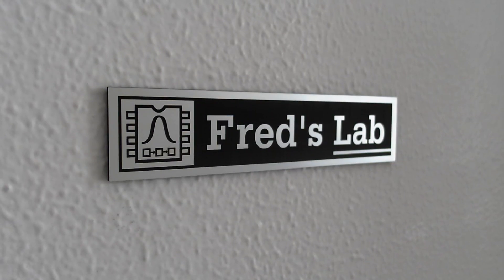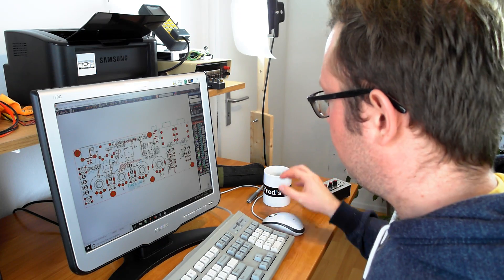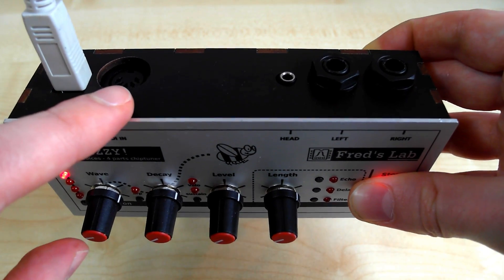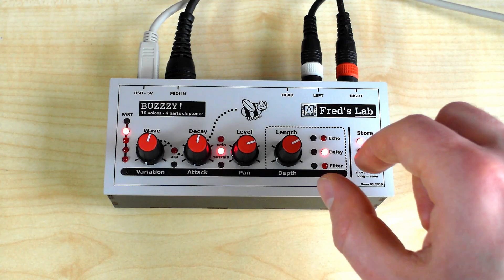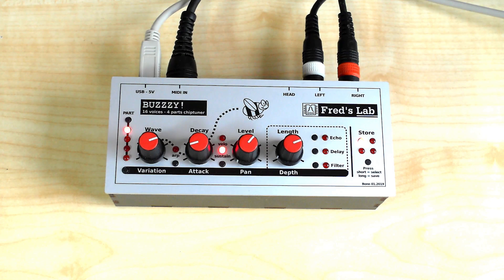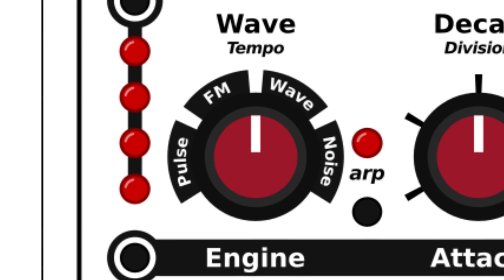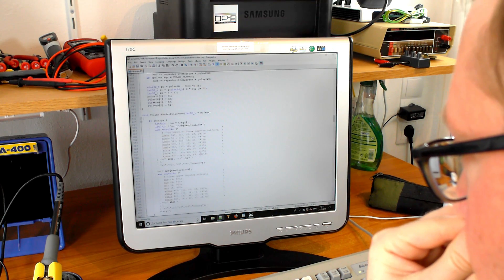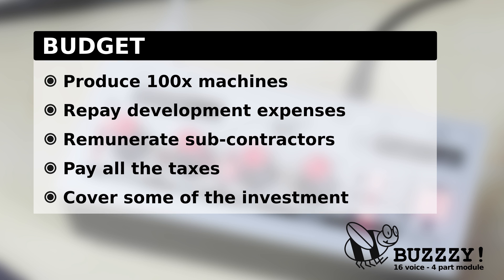Buzzzy! Kickstarter presentation video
Buzzzy! is an affordable 16 voice / 4 part digital sound module including 4 audio engines (Pulse / FM / Wave and Noise) and built-in quality FXs.

I am relying solely on your support to afford going in production and make out of this prototype, an instrument you can actually get and play!